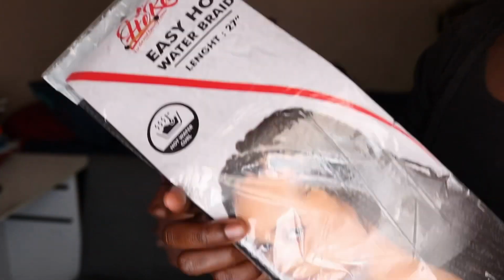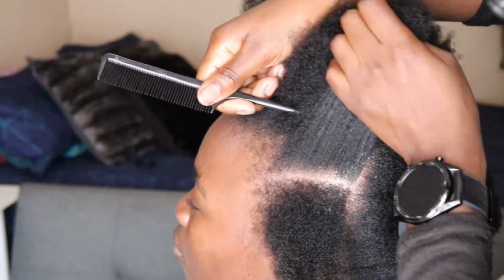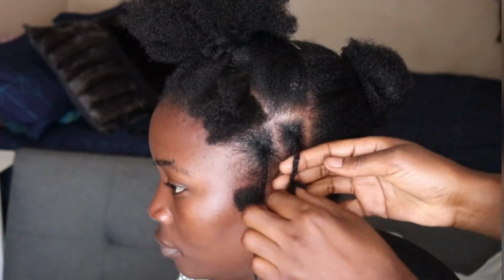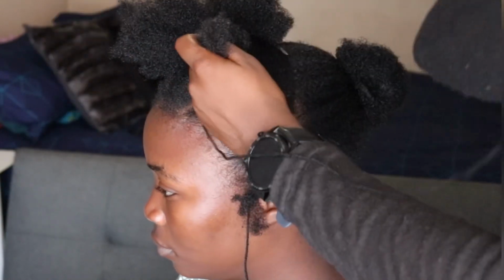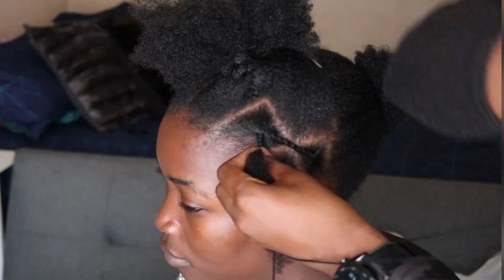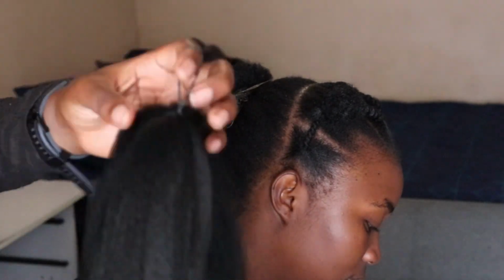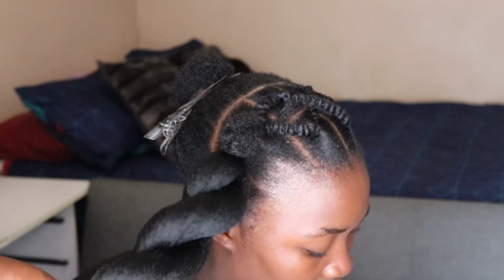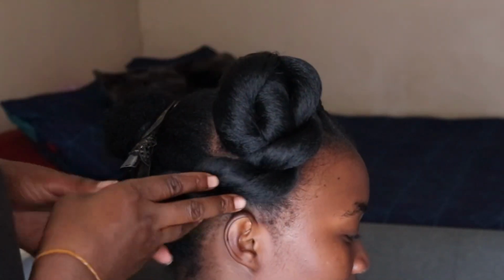🔥How To: YARN AFRICAN THREADING NATURAL HAIRSTYLE / Wool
How To Braid AFRICAN THREADING NATURAL HAIRSTYLE /yarn / Criss Cross Braids/ Updo Bridal Hairstyle

Hey guys, In this video I will be showing you how to achieve - EASY CLASSY NATURAL HAIRSTYLE - Protective Style step by step using a Wool or Yarn (The wool is used to braid African Threading hairstyles/Ben and Betty). I hope you guys find this tutorial helpful.

LET’S CONNECT:
Instagram & TikTok: marry_la_rose1 (Rosemary Matshavha)

"But seek first his kingdom and his righteousness, and all these things will be given to you as well." Mat 6:33 NIV